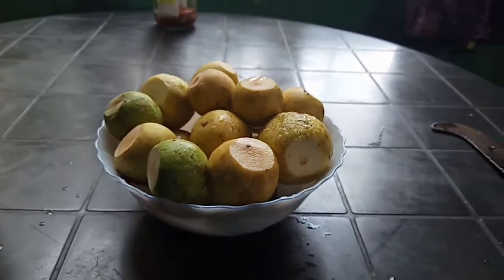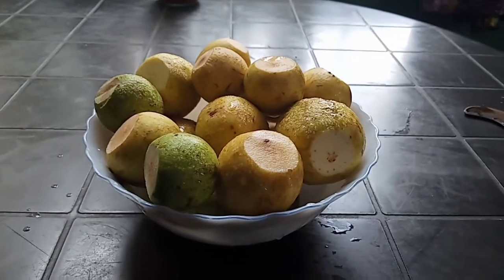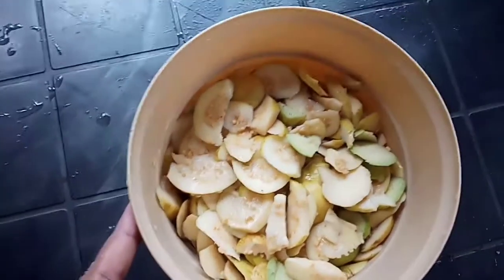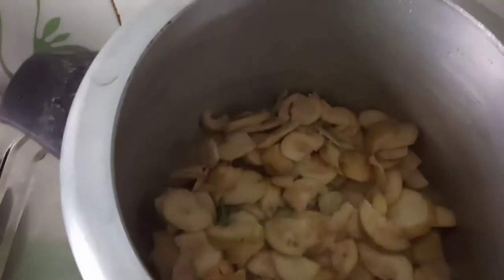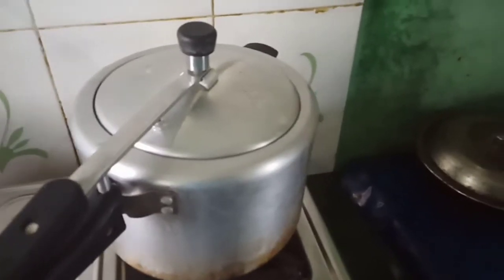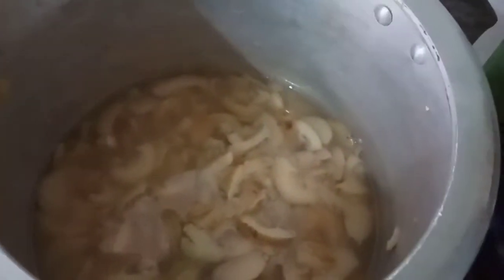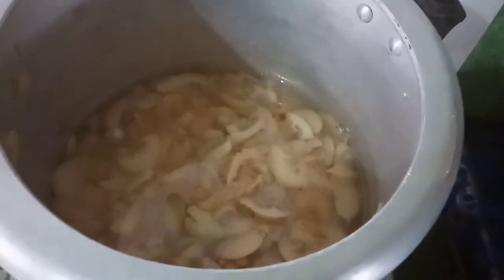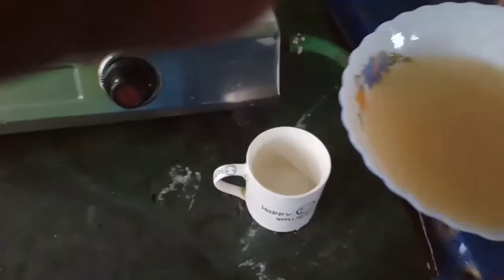মধুৰি আমৰ জেলি ঘৰতে কেনেদৰে বনালো! Guave jelly in Assamese! Modhuriam jellyAssam-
assamese new video

assam
assamese
assamese vlog
assamese  new vlog
vlog
vlog video
vlog video assamese
assamese video
assamese new video